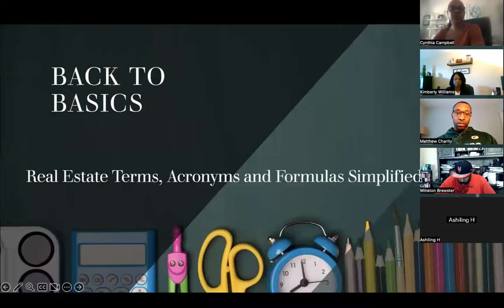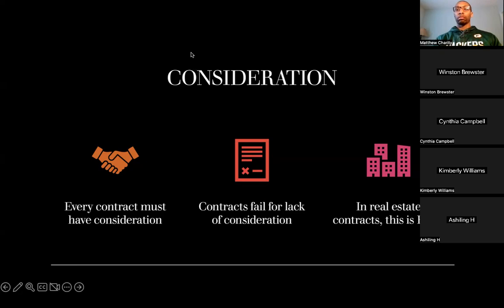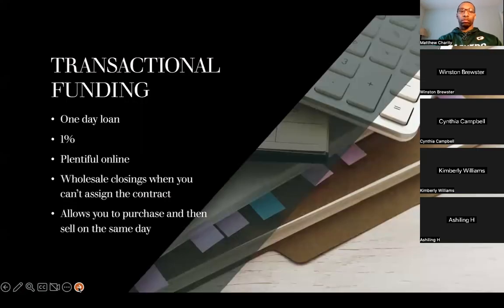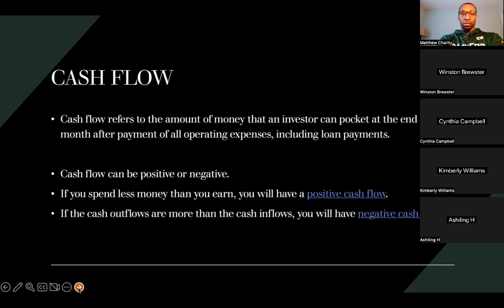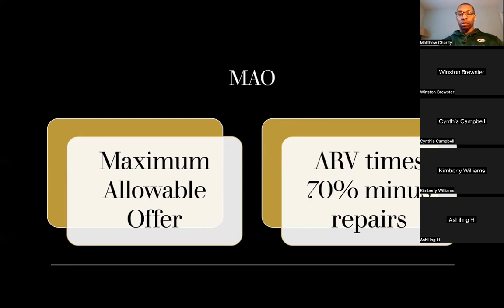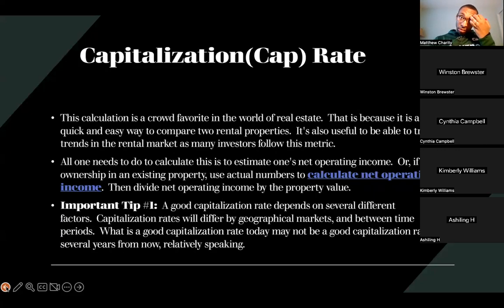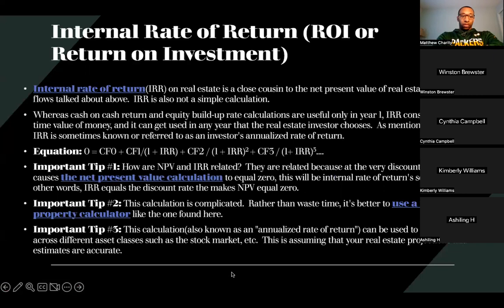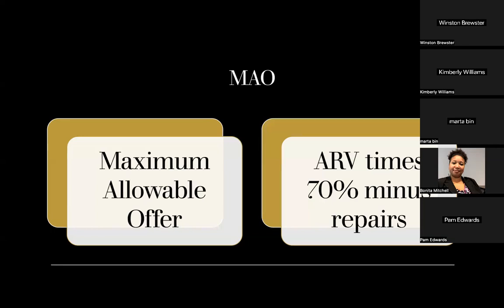PREP Virtual June 2023 - the ABCs and 123s of Investing - Basic Terminology with Kathie Russell